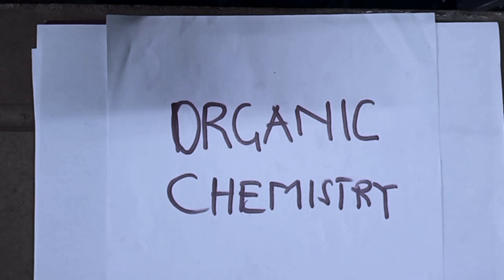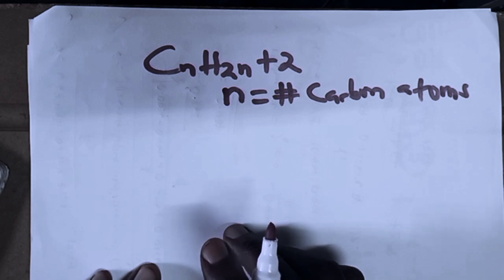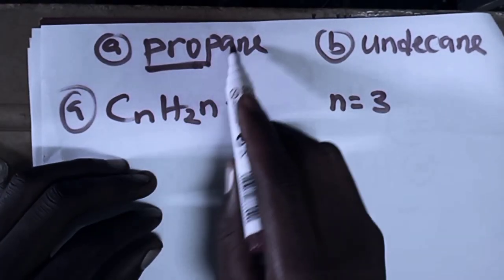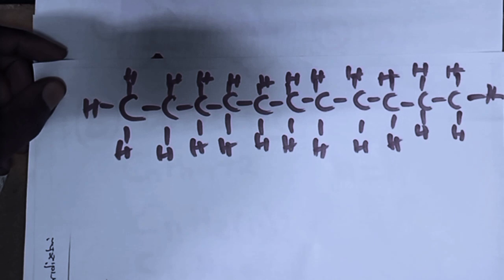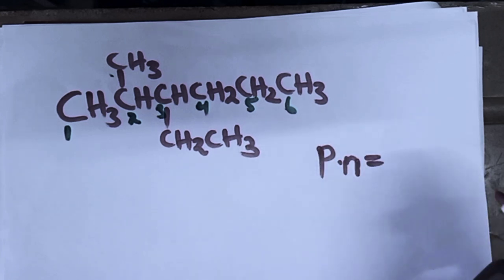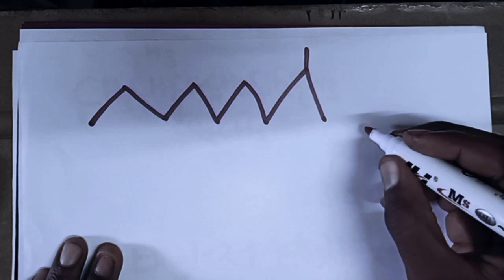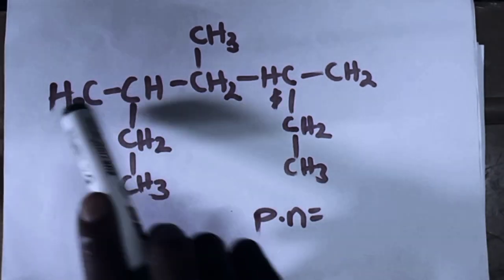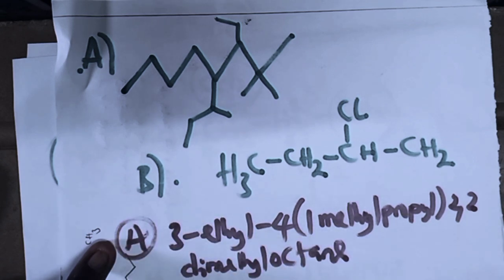CHE 1000- Nomenclature, Drawing the structure and Skeletal structure of Alkanes